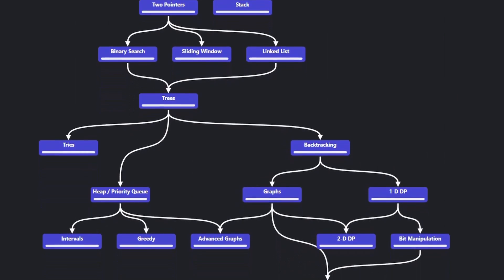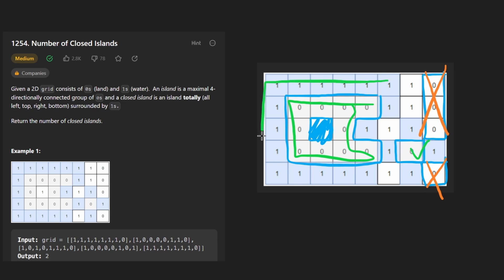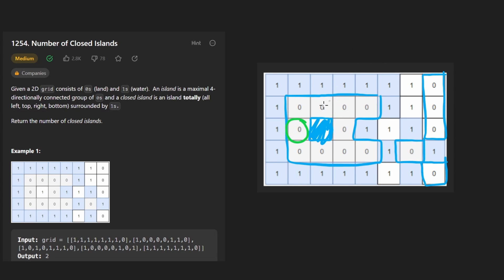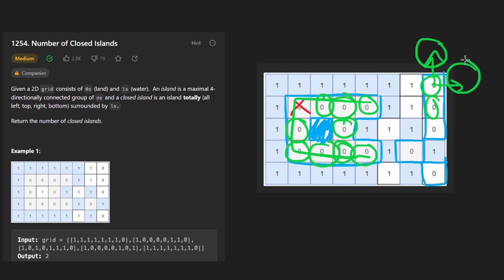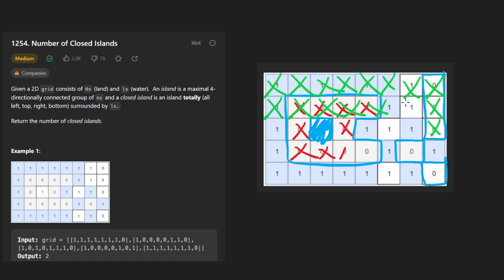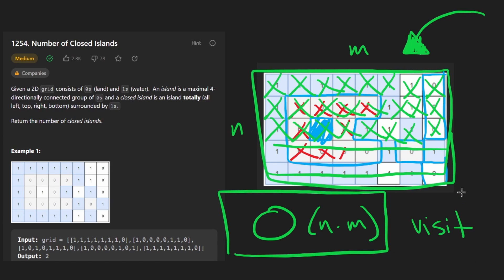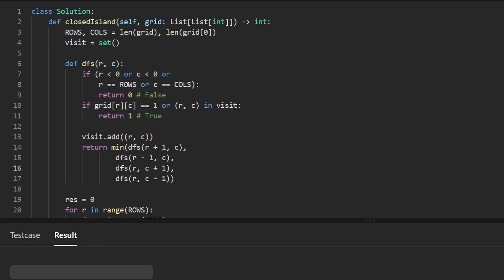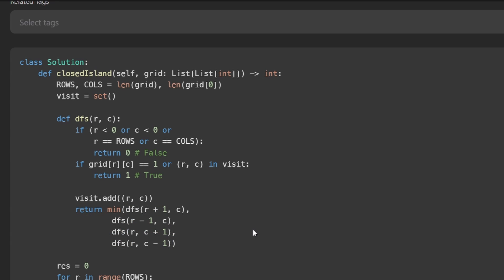Number of Closed Islands - Leetcode 1254 - Python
Solving leetcode 1254 - Number of Closed Islands, today's daily leetcode problem on April 5th.

0:00 - Read the problem
0:30 - Drawing Explanation
7:00 - Coding Explanation

leetcode 1254